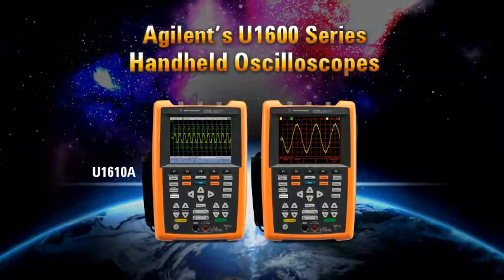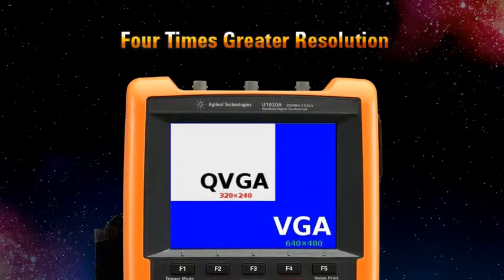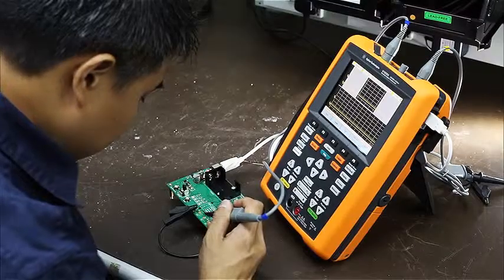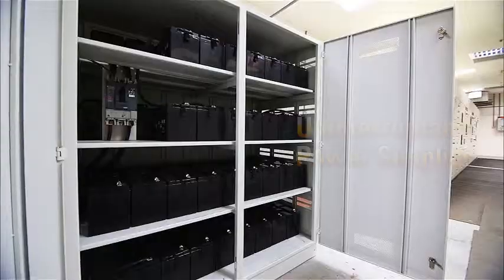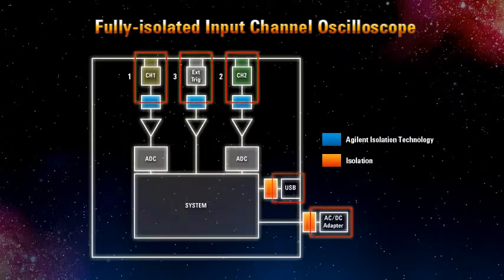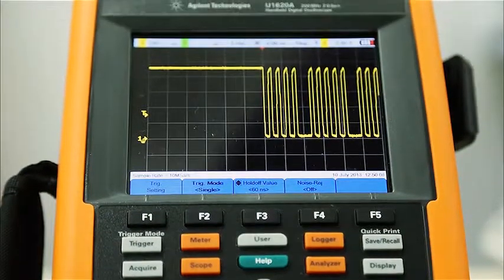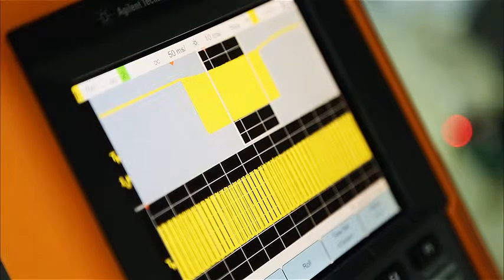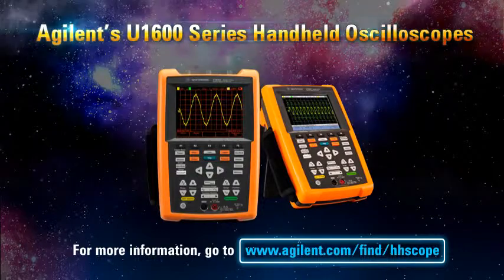Agilent Handheld Oscilloscopes (U1600 series)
Agilent Handheld Oscilloscopes (U1600 series) promotional video